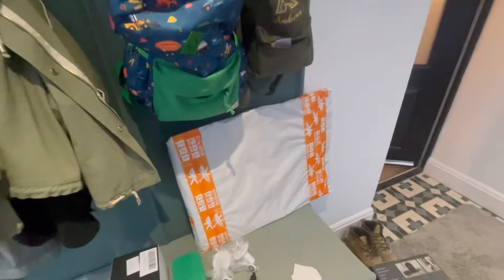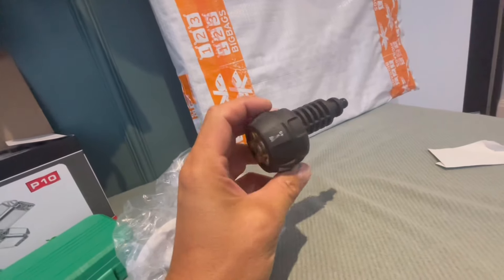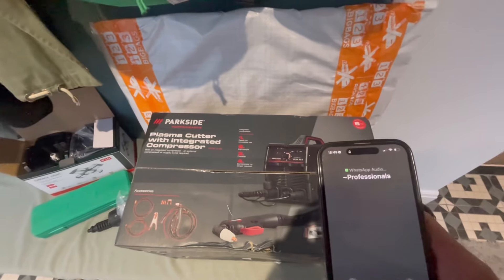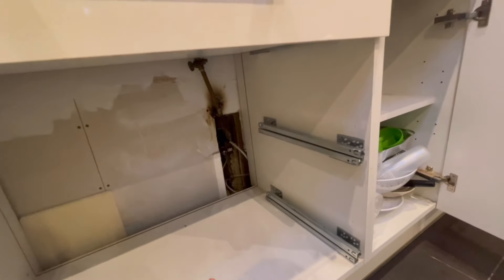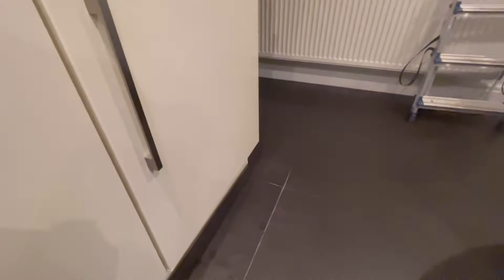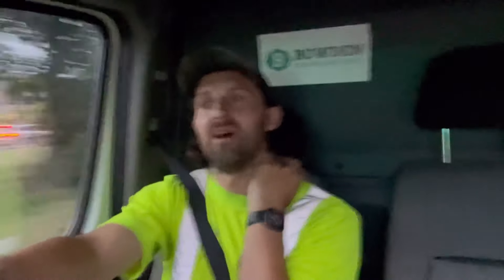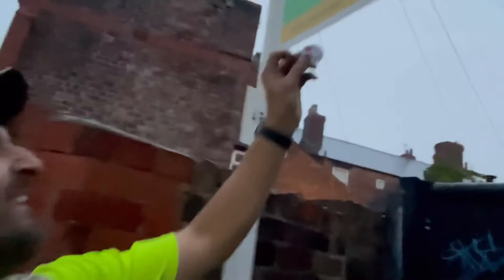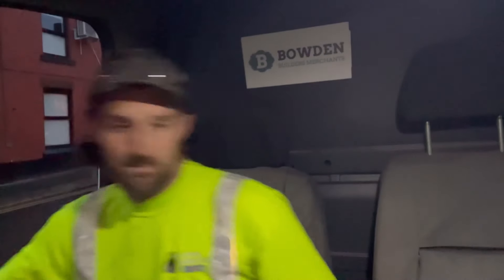The Lords Day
Sunday - a day of rest. Not when your on call trying to save money for a yard

I go through some of the purchases I’ve ordered that have been delivered that will hopefully make the jobs next time round quicker and easier. A 4 way light recommended by a viewer for when we are plastering, socket set extensions for the ryobi wrench gun on the yard and a plasma cutter bought off a viewer

I brainstorm ideas to keep the team motivated on jobs going forward and come up with a bonus kitty idea